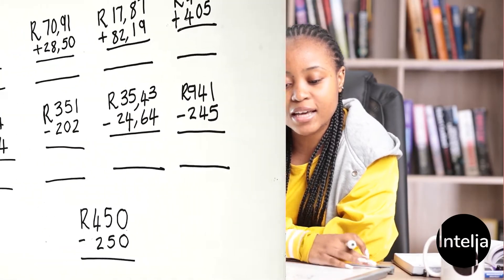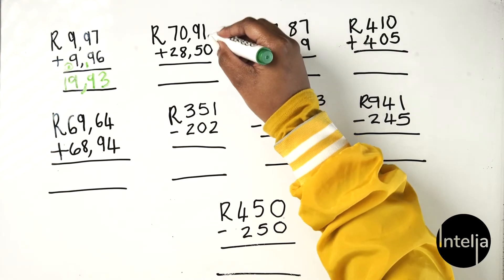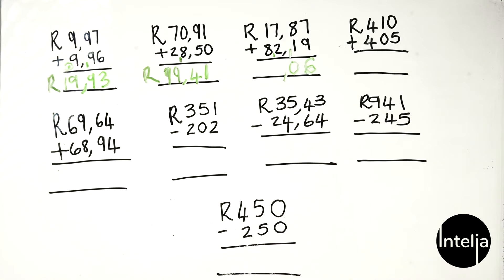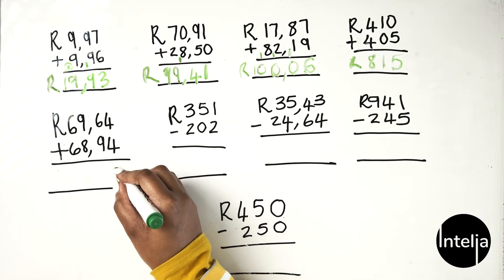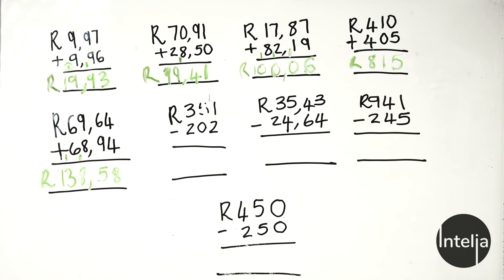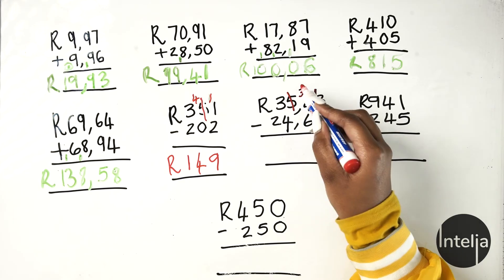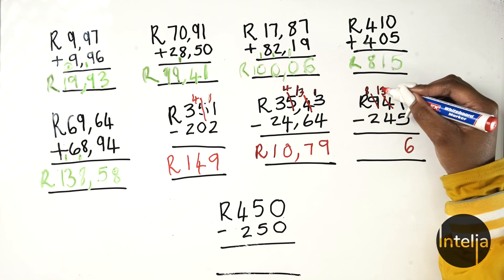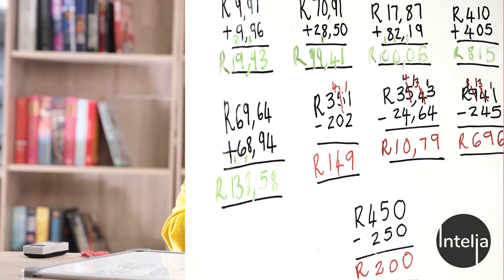Mathematics Grade 6 | Money | Lesson 3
Welcome to Lesson 3 of the Money topic for Grade 6 Mathematics!
This CAPS-aligned lesson helps learners work confidently with rands and cents in everyday situations.

📘 In this lesson you will learn:
✅ How to solve money problems involving profit and loss
✅ How to calculate change
✅ How to work with budgets and price lists
✅ Word problems with step-by-step solutions

🎯 Perfect for:
• Grade 6 learners
• Teachers following the CAPS curriculum
• Parents supporting learning at home
• Exam and test revision

💡 Example Problems:
• Thandi buys sweets for R12.50 and sells them for R20.00. What is her profit?
• A customer pays R100 for groceries that cost R87.30. How much change should they receive?

📐 Skills Covered:
• Addition and subtraction of money
• Interpreting real-life financial situations
• Logical thinking and arithmetic

📌 Don’t forget to:
👨‍👩‍👧 Share with classmates, teachers and parents